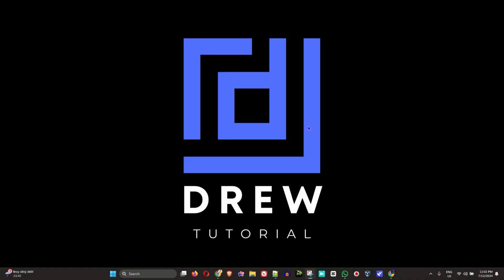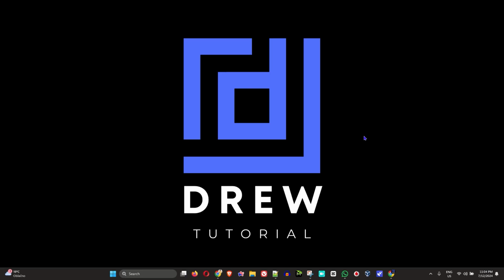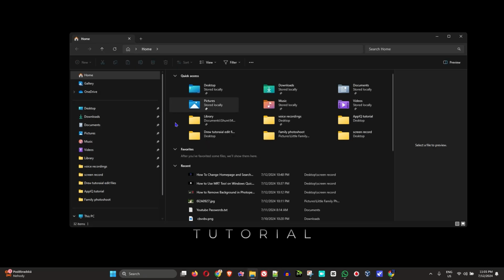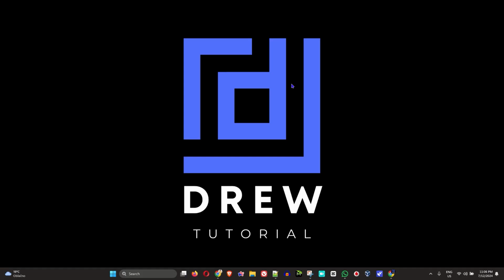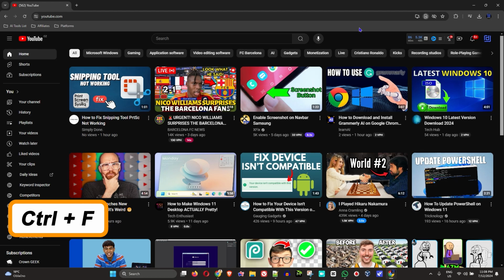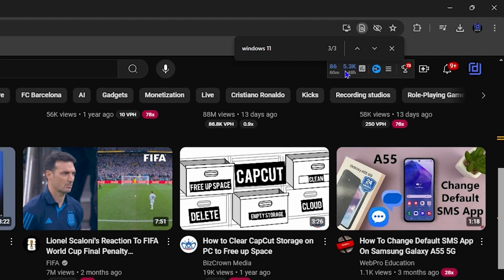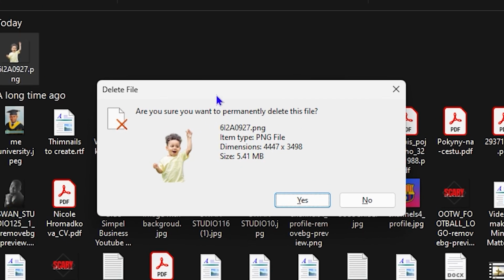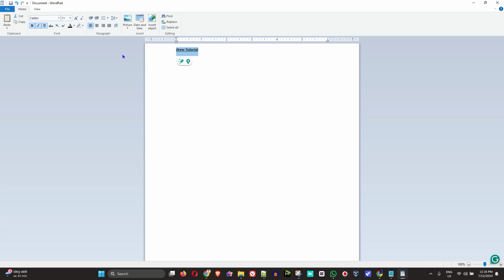10 AMAZING Keyboard Shortcuts You Need to Know | Shortcut Keys For Windows 10/11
In this tutorial, I show you 10 AMAZING Keyboard Shortcuts You Need to Know | Shortcut Keys For Windows 10/11

SEO
10 AMAZING Keyboard Shortcuts You Need to Know | Shortcut Keys For Windows 10/11